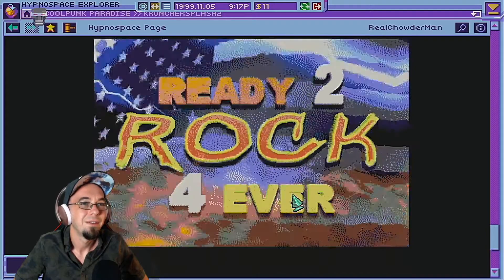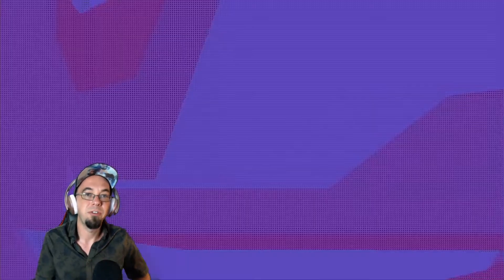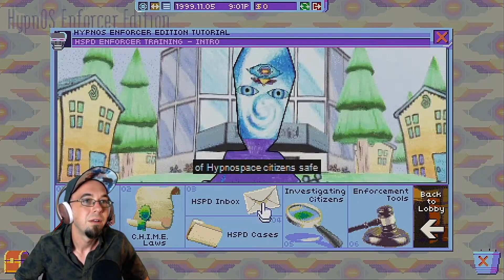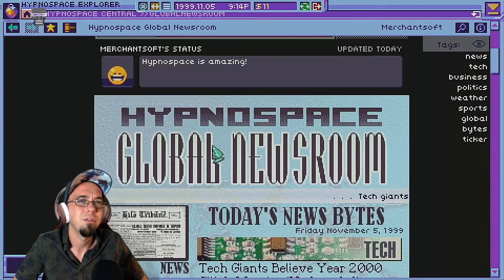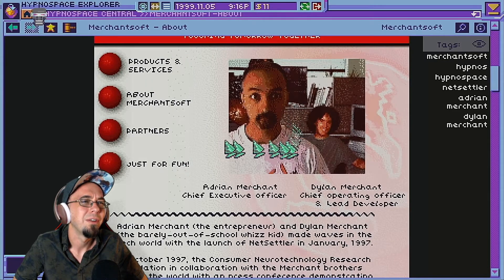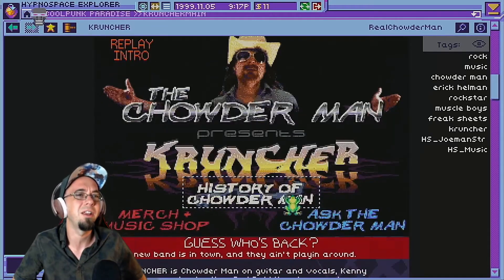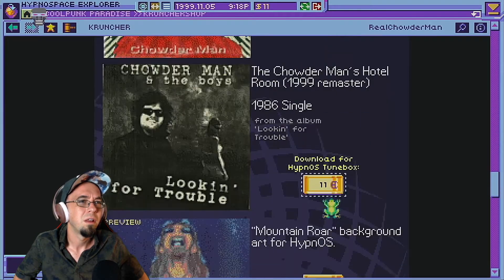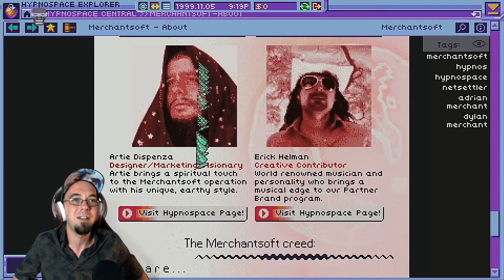Hypnospace Outlaw | 90's Internet the Game #1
To show your support! Let's play Hypnospace Outlaw gameplay a retro simulation relying heavily on 90's nostalgia. AOL Prodigy Netscape dial up internet we old folk all remember those days. A puzzle adventure game ultimately, Hypnospace has you policing the internet. Hypnospace Outlaw Nintendo Switch PS4 PC macOS Linux Xbox One Hypnospace Outlaw game pass